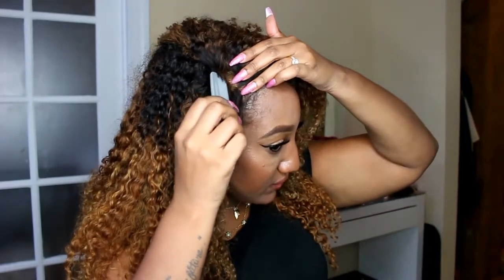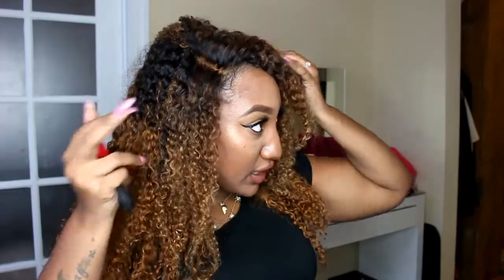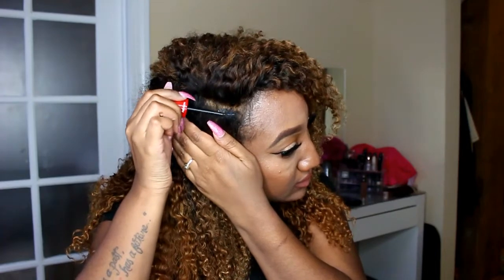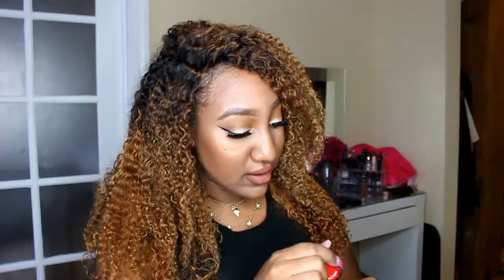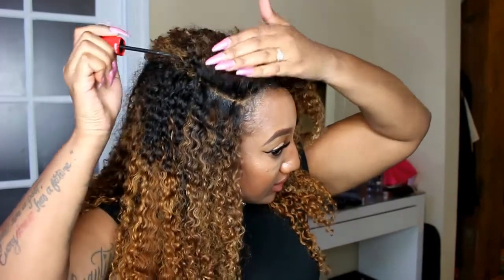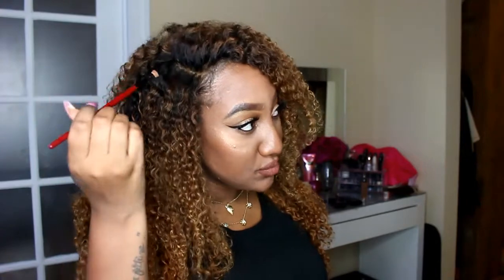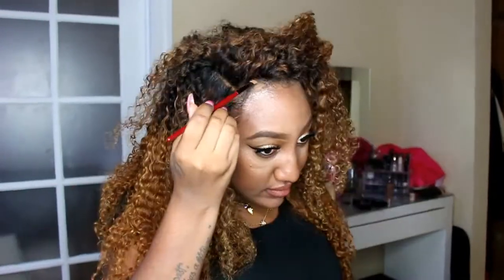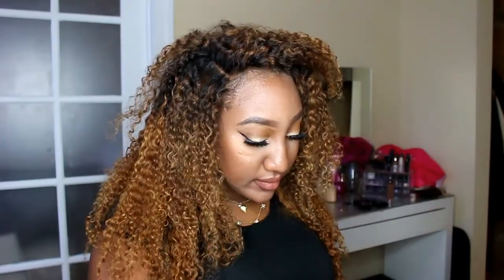ACCIDENTALLY OVER BLEACHED YOUR KNOTS??? QUICK FIX | IAM_NETTAMONROE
Hi guys.  Me being the not so great multitasker that I am... I jacked up my frontal.  Over bleaching your knots and roots can be such a pain BUT I HAVE A QUICK SOLUTION! Hope this helps!

CODE: FREESHIP on orders over $200

SC @netta_murderdem